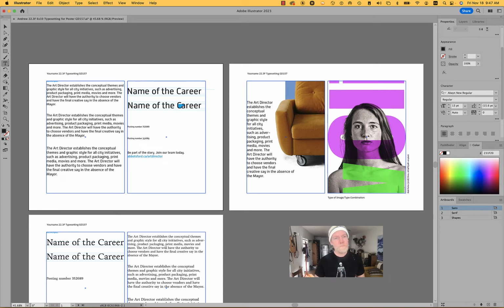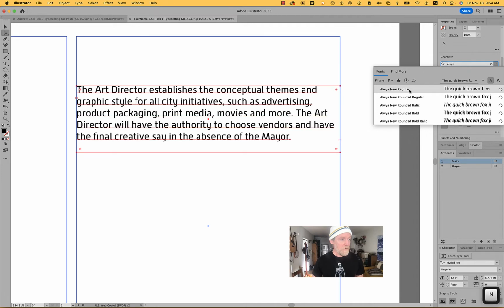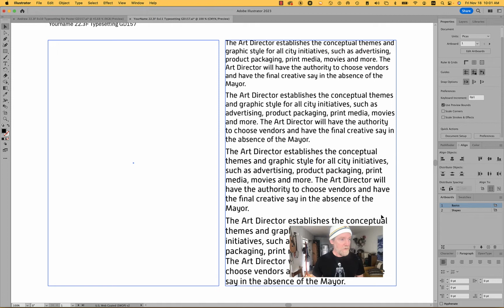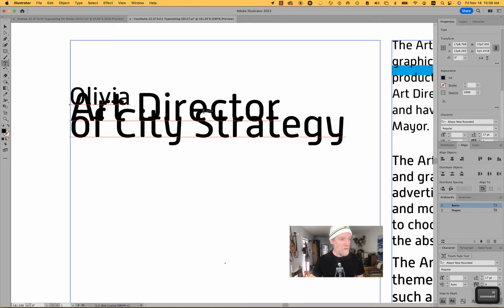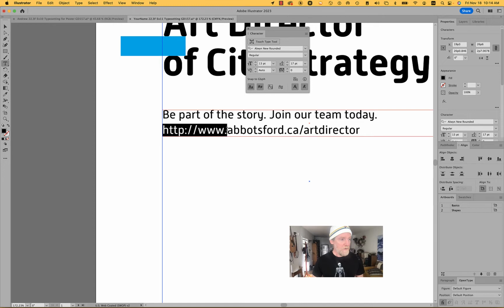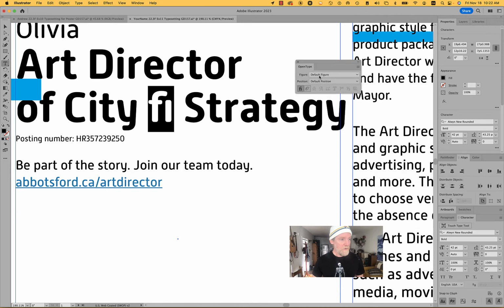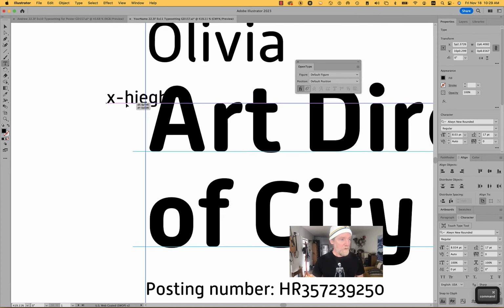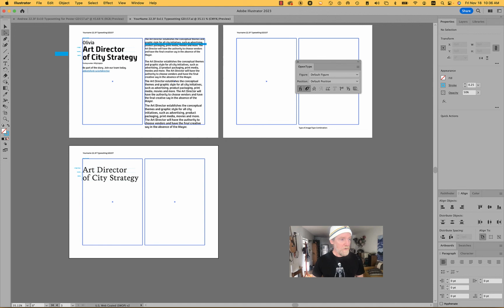11 Typesetting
Use tools in Adobe Illustrator to establish typesizes. Access OpenType features.

Table of Contents:

04:34 - Bodycopy size
11:22 - Marker
14:20 - Print your bodycopy
16:55 - Leading
19:44 - Other sizes
26:08 - Style the url
29:24 - OpenType features
31:48 - Glyphs
38:17 - Align to Glyph
43:57 - Compare x-height